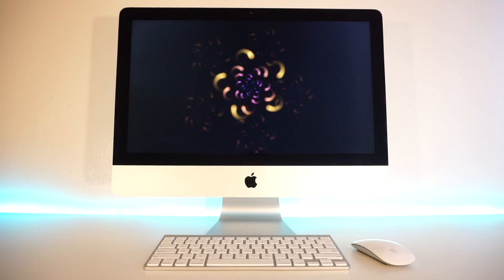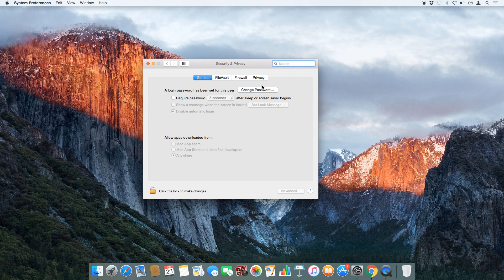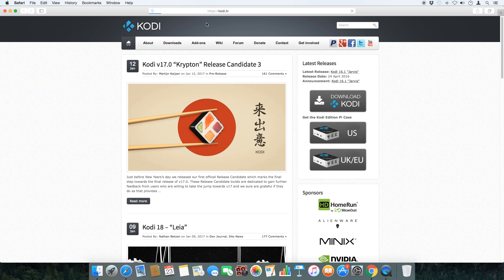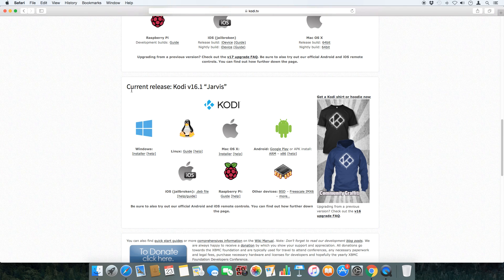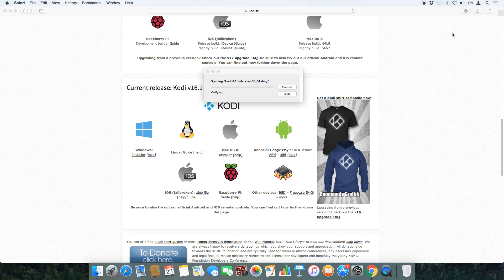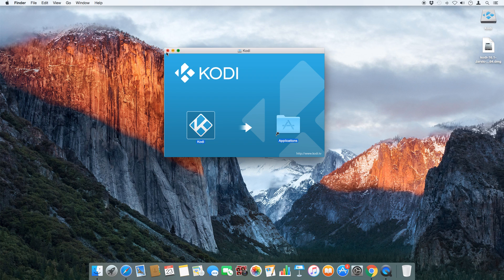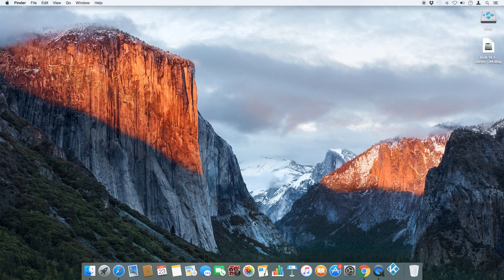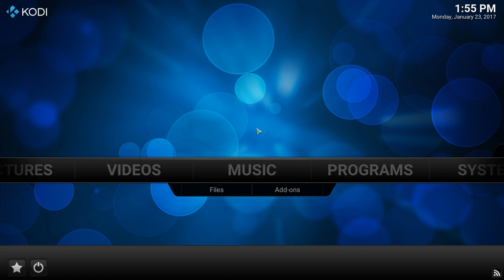NEW How to Install KODI on MAC OS X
How to install KODI on Mac Computers, use this step by step guide.

The fastest, quickest, and easiest method to get KODI on Mac computers. Full Tutorial KODI on Macbook

Version Installed ➪ Kodi v16.1 Jarvis